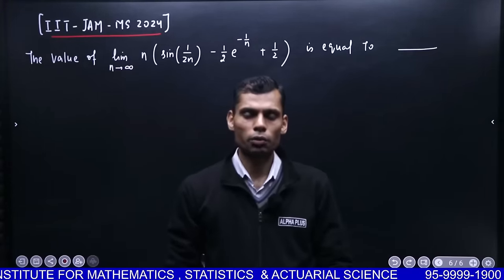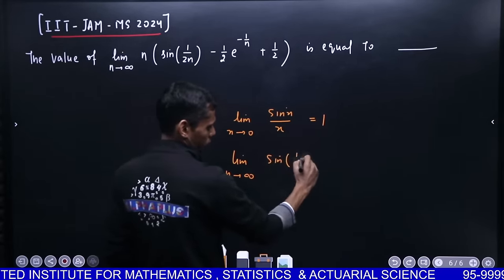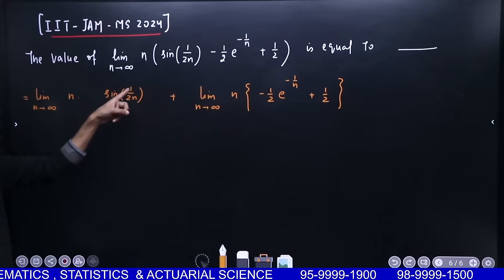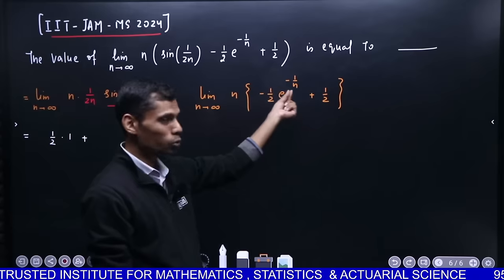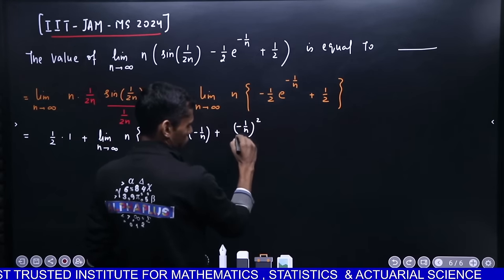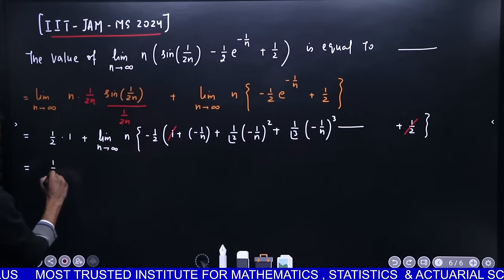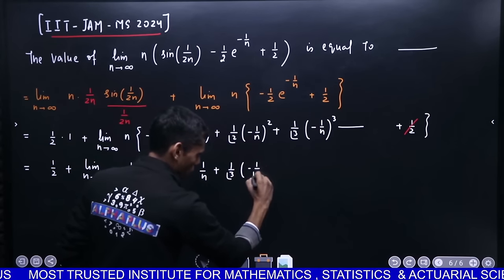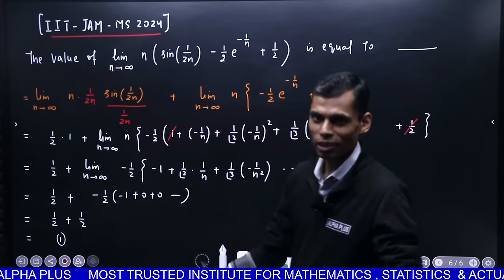IIT-JAM Mathematics 2024 Real Analysis Q.No - 51 Detailed Solution By Vivekanand Sir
Welcome to our comprehensive Real Analysis series, where we delve deep into the fundamental concepts and principles that underpin modern mathematics. Real Analysis serves as the cornerstone of rigorous mathematical reasoning, providing the tools necessary for understanding calculus, limits, continuity, and much more.

In this series, we start from the basics, exploring the real number system, inequalities, sequences, and series. We then progress to more advanced topics such as convergence, continuity, differentiability, and integration. Through clear explanations, examples, and proofs, we aim to demystify complex mathematical concepts and empower learners to develop a solid understanding of Real Analysis.

🎓 **Thank you for joining us on this calculus exploration! Let's continue to learn, grow, and embrace the beauty of mathematics. 🌟 Mathematics EducationalContent"